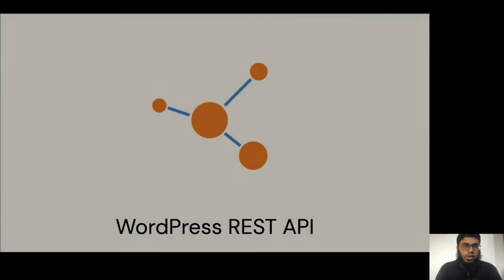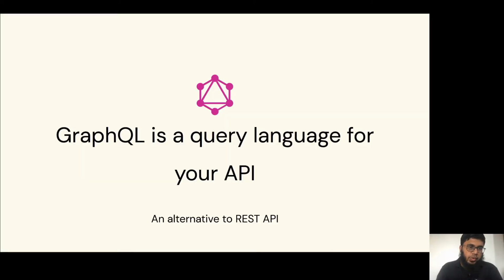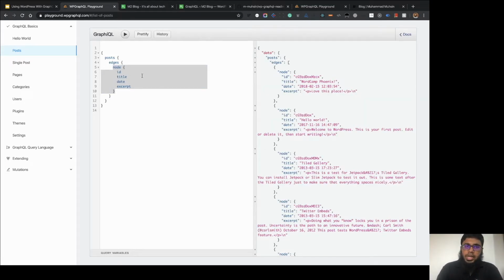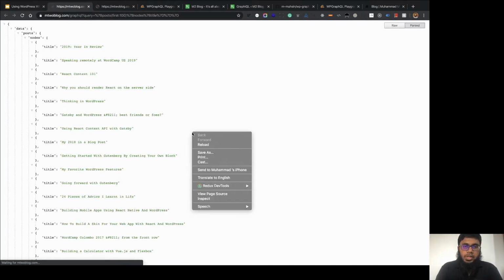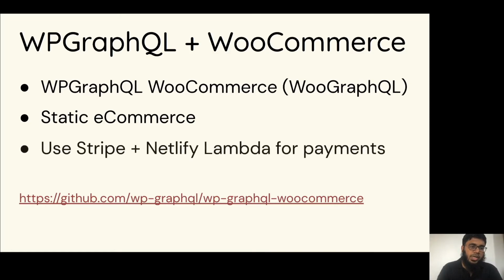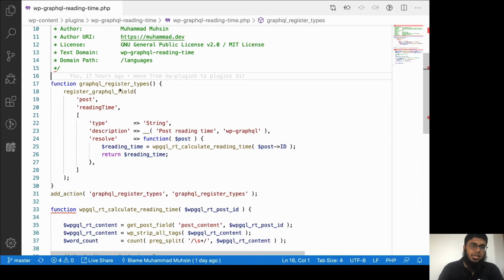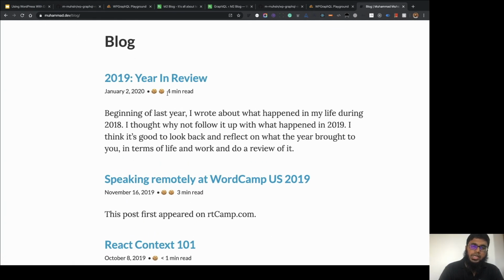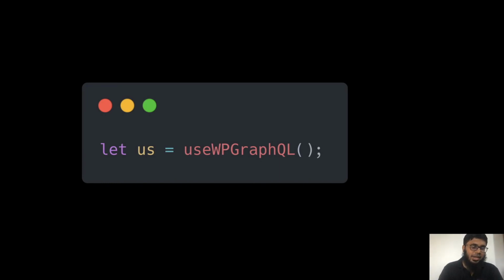Using WordPress with GraphQL – WordCamp Asia 2020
GraphQL is all the rage in the JavaScript community. Do you know that a WordPress plugin will allow you to query data using GraphQL? Say hello to WPGraphQL – an open-source WordPress plugin that allows you to use this modern technology to fetch your WordPress posts, pages and more. What’s more? You can customize and add to this plugin to make it work the way you want. It also has extensions such as WPGraphQL for Advanced Custom Fields and more.

I will introduce you to this cool new technology and give you tips on how to use it to help power your decoupled site.